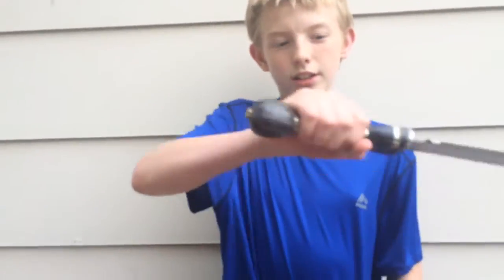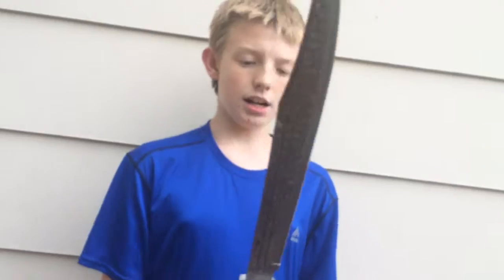May 21, 2016